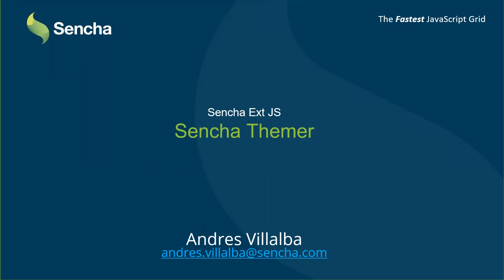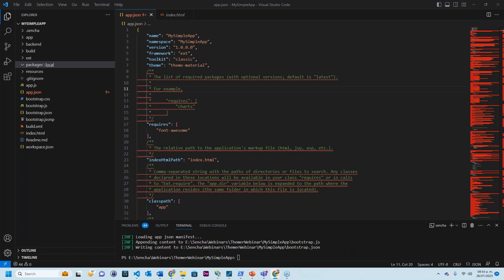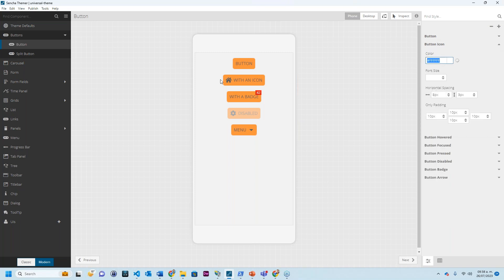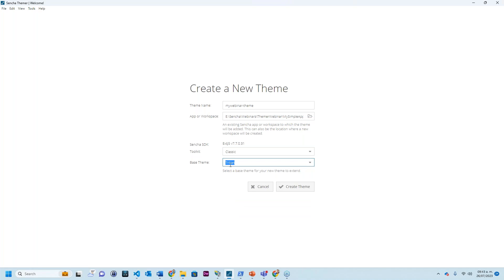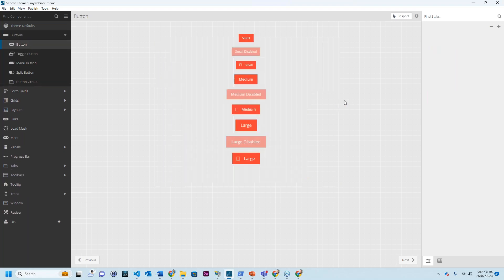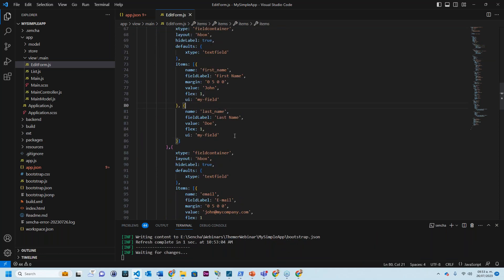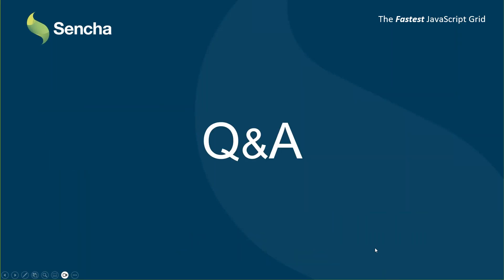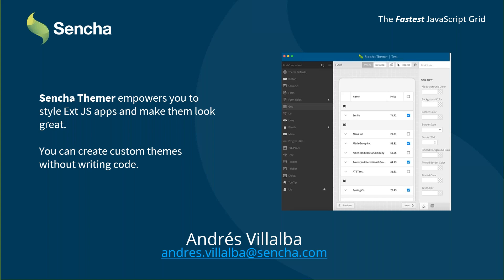Learn how to quickly create custom web themes using Sencha Themer - Series -1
🚀 Watch Sencha's Thrilling Front-end Developer Skill Sprint Series! 🚀

The fast-paced Developer Skill Sprints and learn something new in under 30 minutes! These sessions are designed to help you learn about the top tips and tools that are part of the Sencha offering, enabling you to code and develop faster and smarter. Are you ready to take your coding prowess to the next level? Look no further!

🎯 What to Expect:

• Sencha Themer: Everything You Need to Theme Stunning Web Apps.
• Rapidly style Ext JS applications by creating custom themes using graphical tools - without writing code.

🏁 Key Highlights:

• Fast-Paced Sessions: Get up to speed in no time with dynamic 15-20 minute presentations.
• Interactive Q&A: Engage directly with our presenters during the 10-minute Q&A session and gain personalized insights tailored to your specific needs.

🎓 Who Can Watch:

• Whether you're a seasoned developer or just starting your coding journey, these Developer Skill Sprints offer a unique opportunity to elevate your development skills and stay ahead of the curve.
• Don't miss out on this exciting learning experience! Register now and accelerate your coding expertise with Sencha! See you there! 👩‍💻👨‍💻